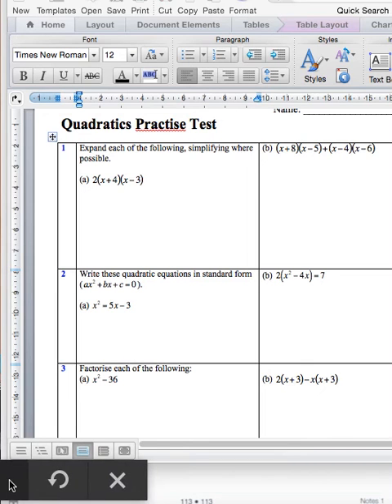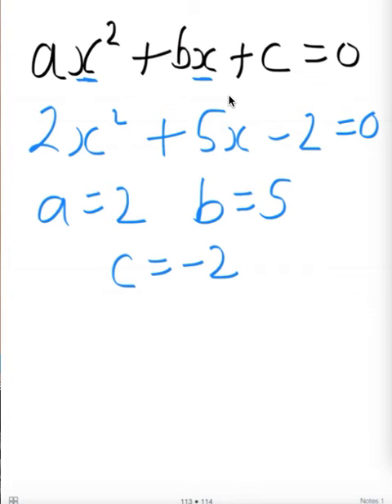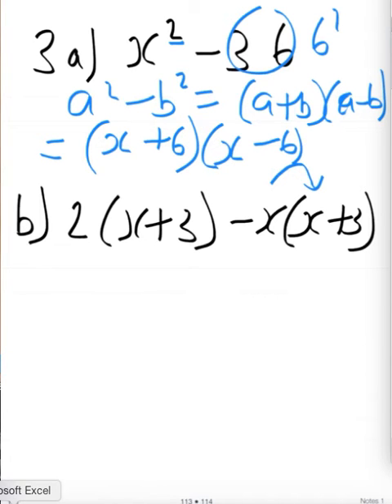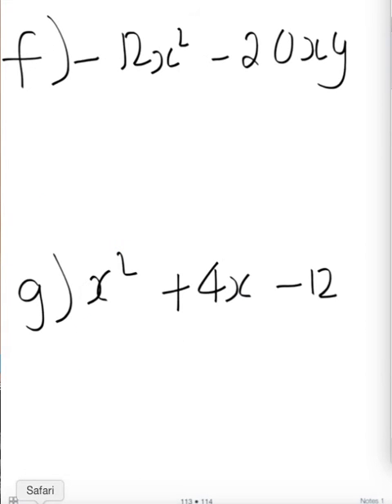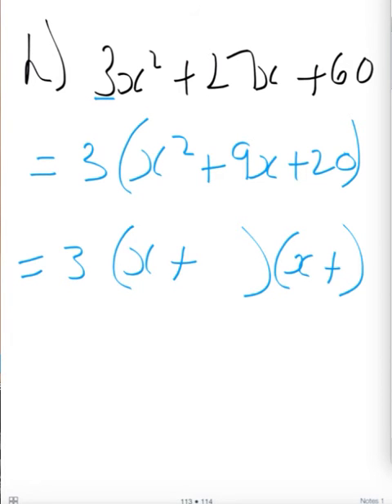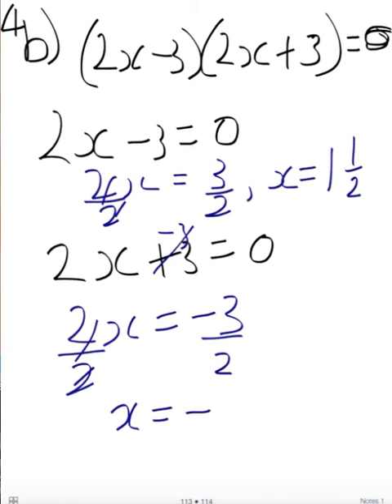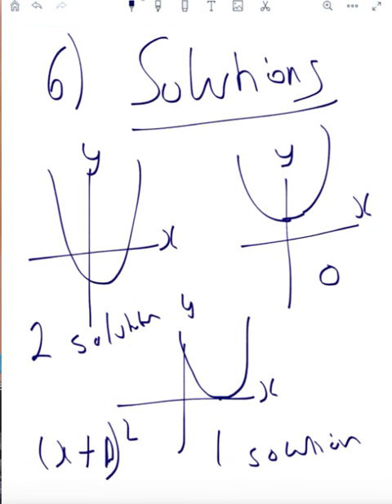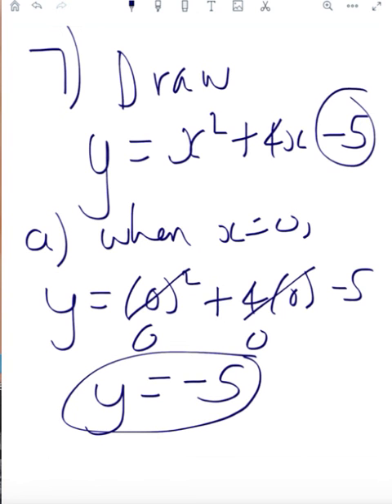Quadratics Practise Test